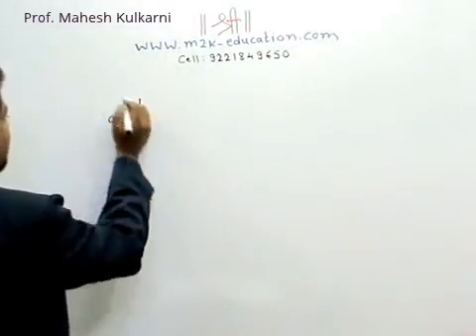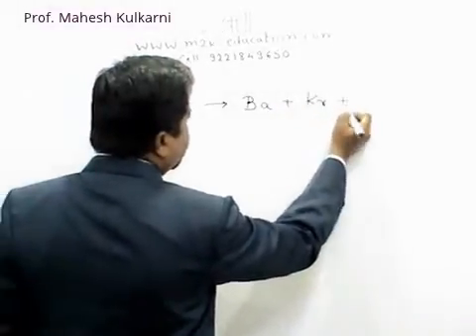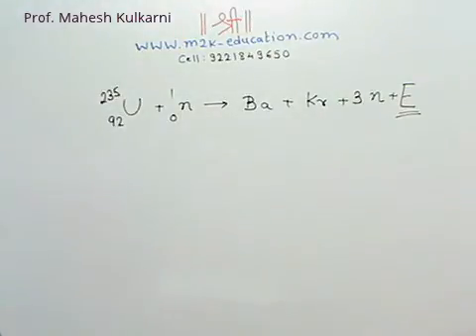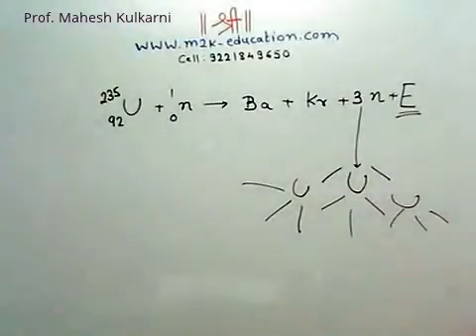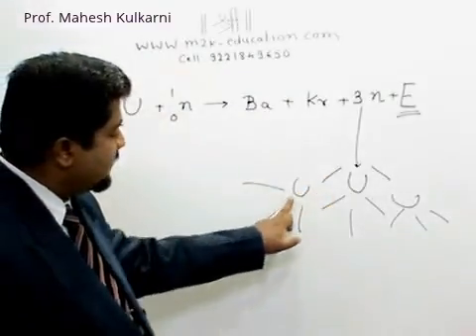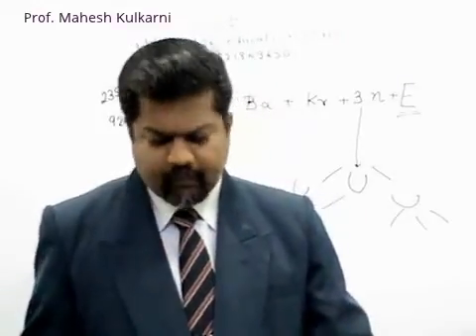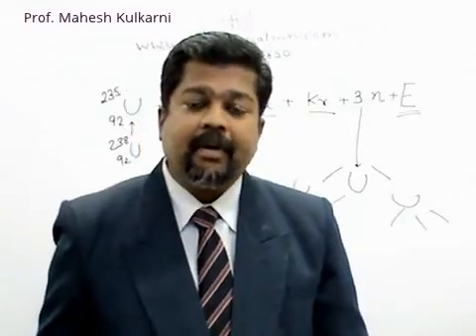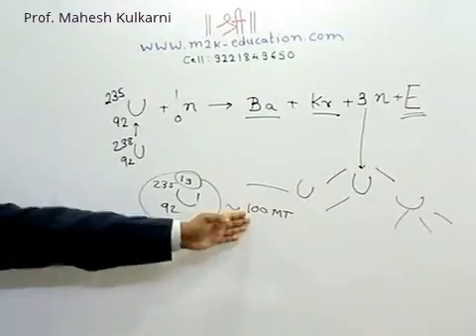Nuclear power from environmental view